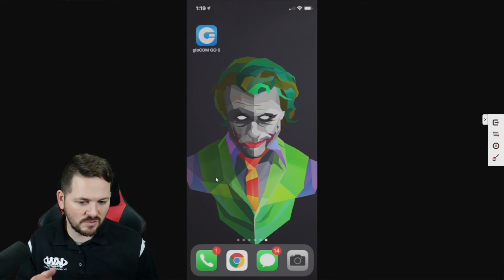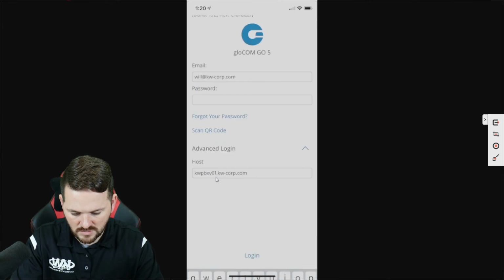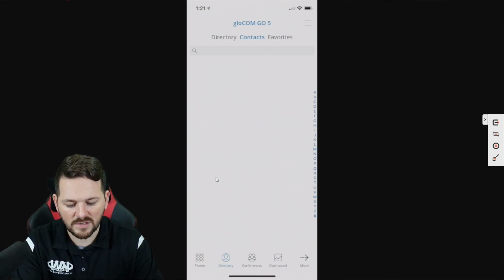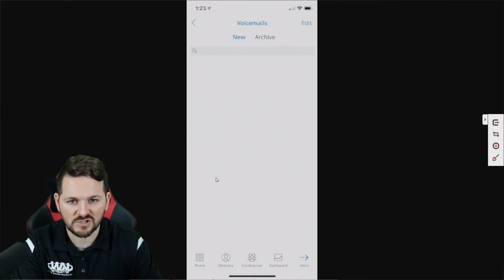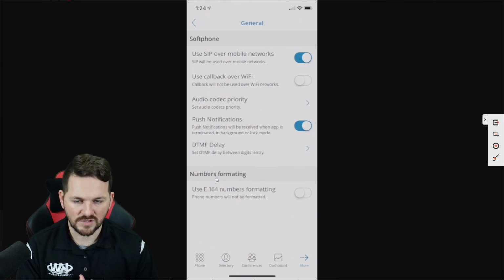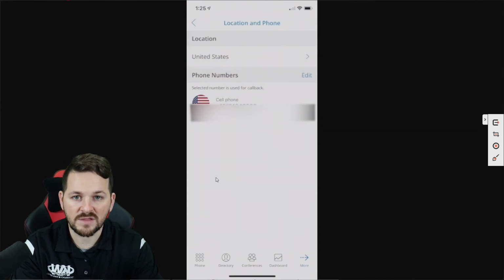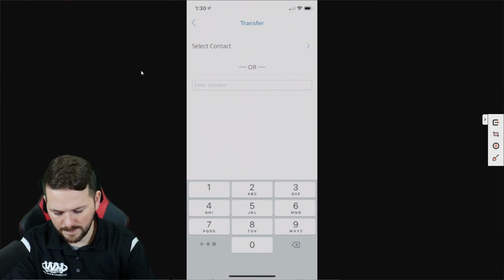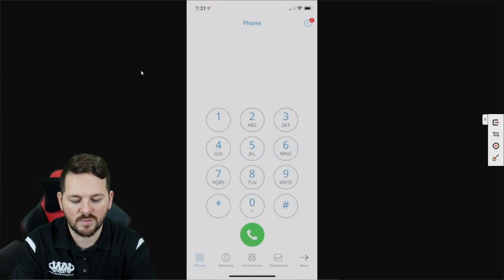KW VoIP: Glocom Application for your smartphone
Take your business with you anywhere and everywhere you go with KW Corporations VoIP Solution. Recieve and place calls with your business lines on your cell phone.